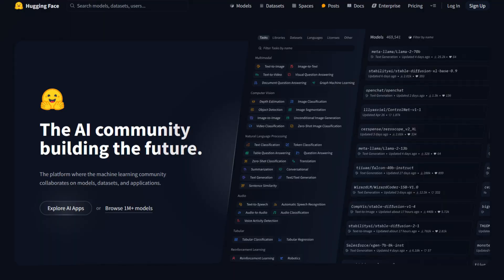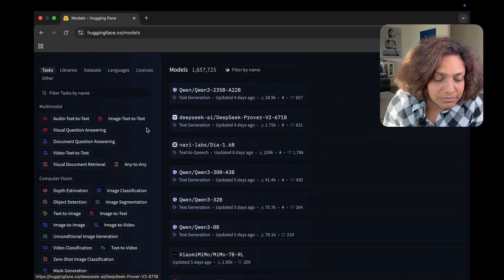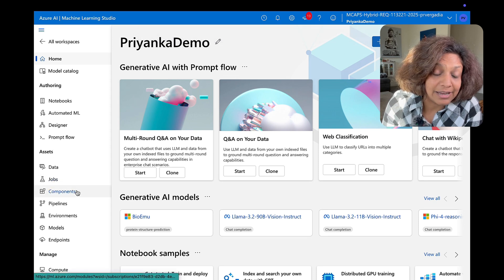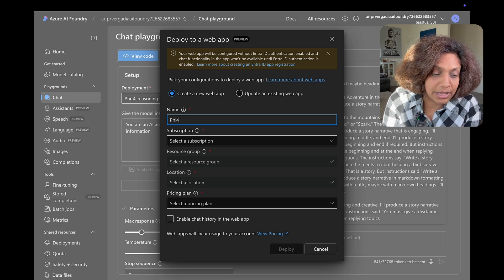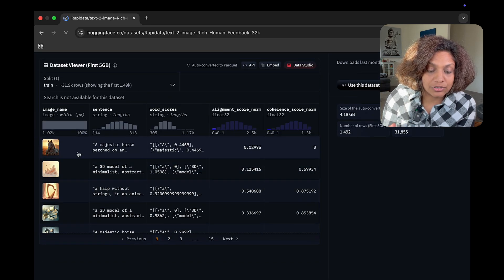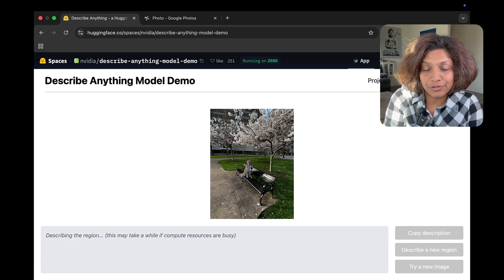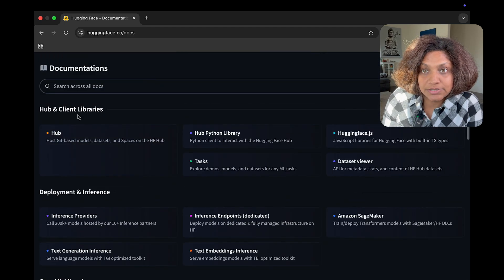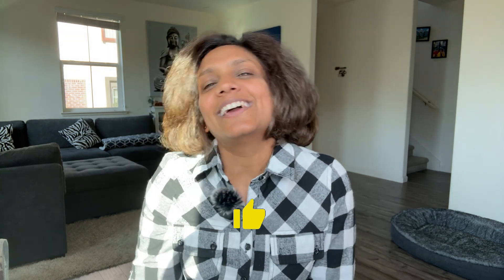How Hugging Face Makes AI Easy for Beginners!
What is Hugging Face? Why does every AI enthusiasts need to know about it?  Discover why Hugging Face is being called "the GitHub of machine learning" in this comprehensive tour! Whether you're a developer or just AI-curious, this guide shows you how to navigate the platform that's revolutionizing how we share and use artificial intelligence.

In this video, I'll walk you through:
✅ The homepage and how to get started (even if you're not a coder!)
✅ The Models tab with over 1 million AI models ready to use
✅ Deploy a model from Hugging face into Azure AI
✅ How to browse and utilize datasets for your projects
✅ Spaces: interactive AI applications you can use right in your browser
✅ Documentation resources for deeper technical learning
✅ Community features including forums, blogs and free courses

You'll see hands-on demos of text-to-image generation using Stable Diffusion, learn how to fork and modify AI applications, and deploy models into cloud!

Perfect for beginners and experienced developers alike, this tour will show you exactly why Hugging Face matters in today's AI landscape and how you can start using it today.

⏱️ TIMESTAMPS:
00:28 What is Hugging Face?
01:00 Navigating Hugging Face
03:00 Deploy Phi4 to Azure AI in Minutes.